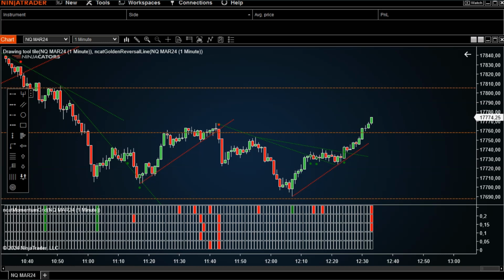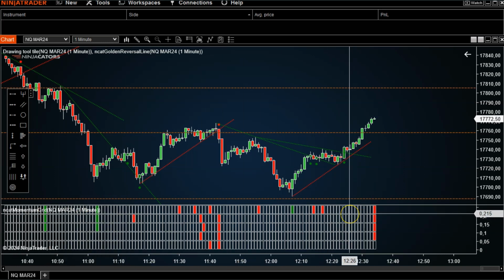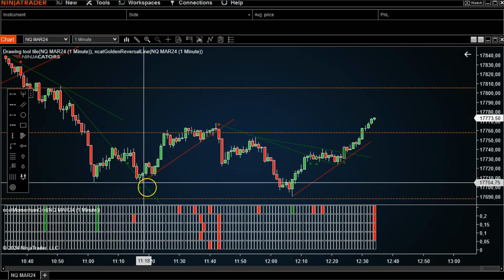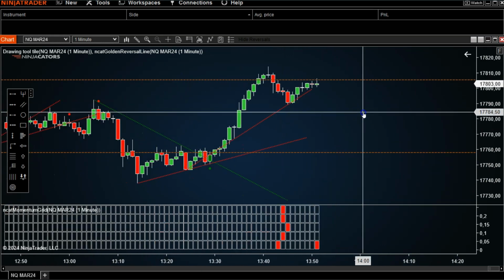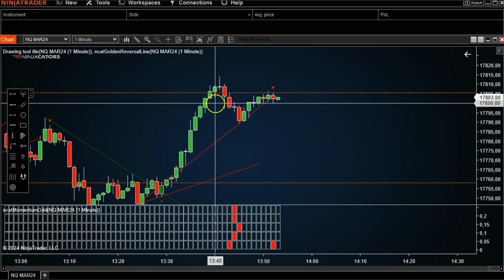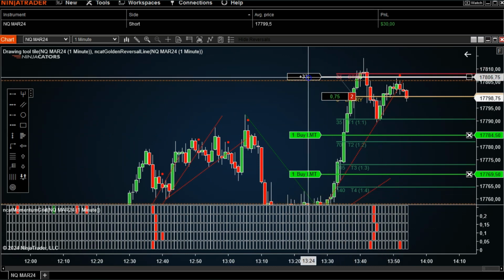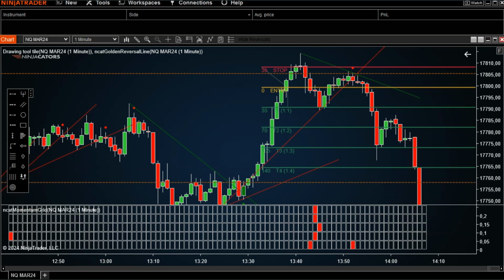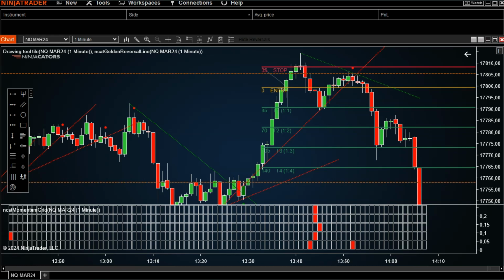Early Entry Advantage NQ Futures Strategy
In the fast-paced world of NQ futures trading, gaining an early entry advantage can make all the difference. Join us as we delve into the intricacies of this strategy, uncovering key insights and techniques to help you navigate the market with confidence.